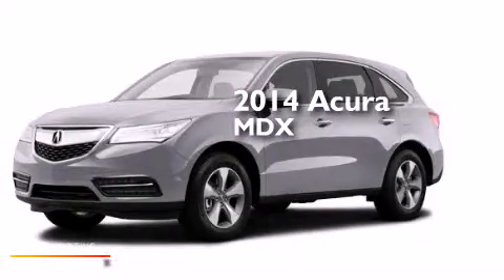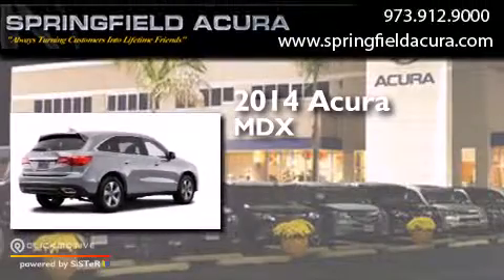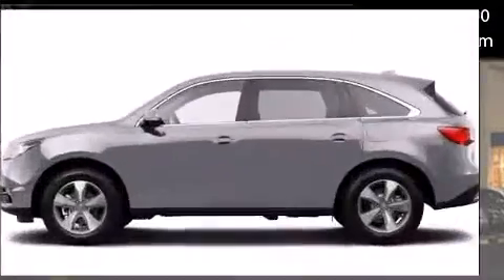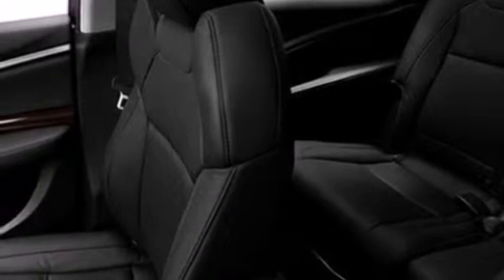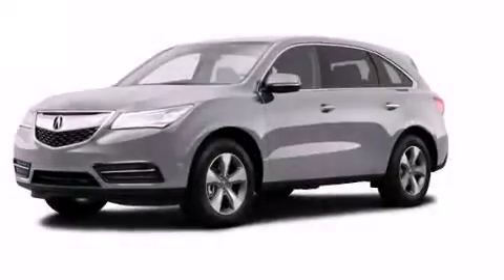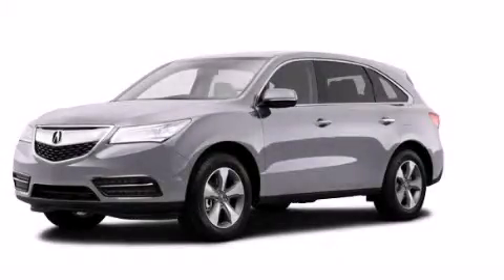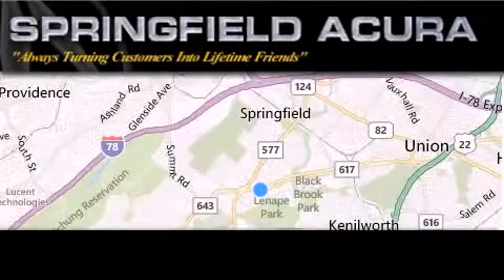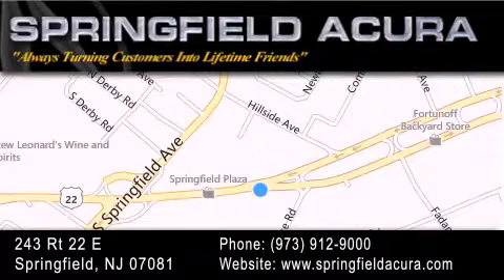2014 Acura MDX Springfield NJ 07081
We have been honored to serve the Springfield NJ area , we promise that your experience at our dealership will exceed your expectations ! Year : 2014 Make : Acura Model : MDX Engine : Premium Unleaded V-6 3.5 L/212 Trans . : Automatic Exterior : Silver Moon Interior : Graystone Springfield Acura 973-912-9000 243 US 22 Springfield , NJ 07081